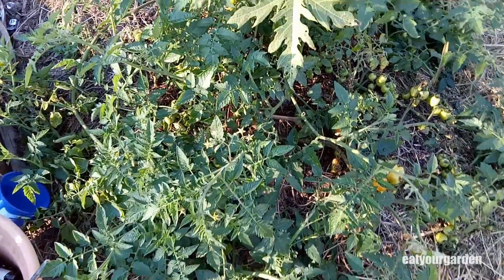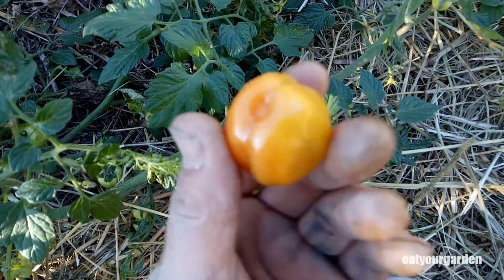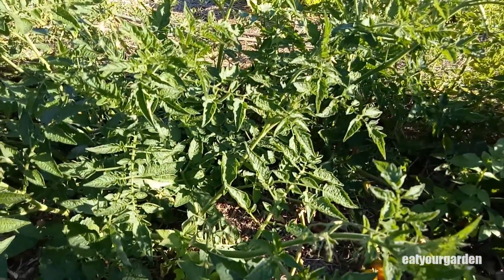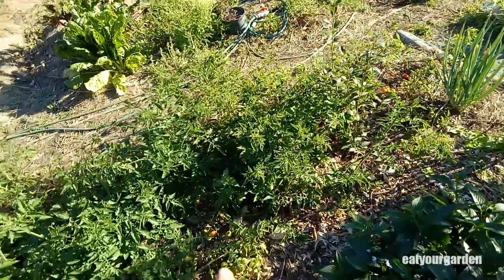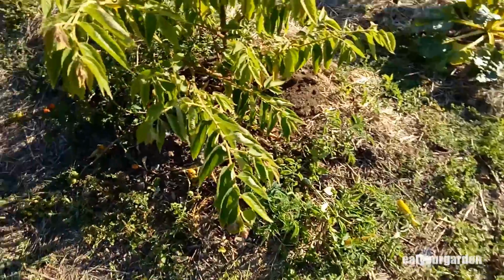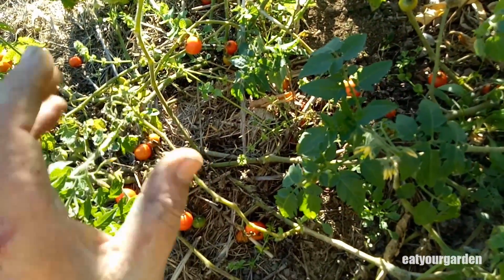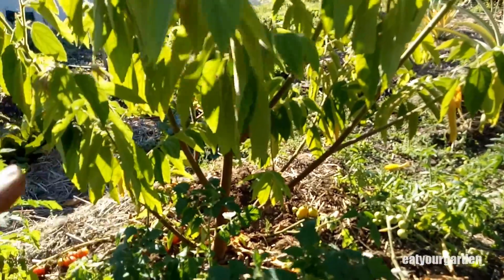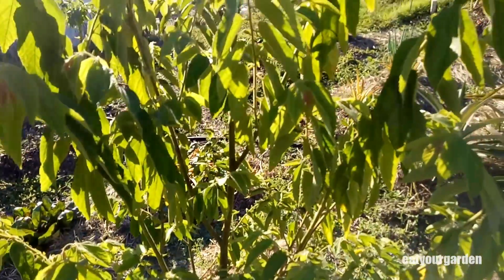How to grow Tomatoes: The easy natural way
Tomatoes are often overlooked as a valuable ground cover, offering protection for smaller plants, and also keeping your garden cool in summer and warm in winter.

This method produces stronger plants, less work and they sprout when they want, where they want. Enjoy... eatyourgarden